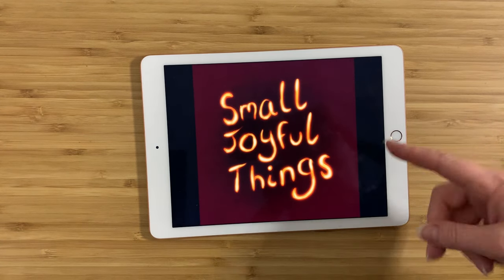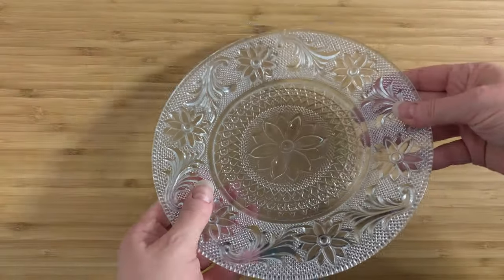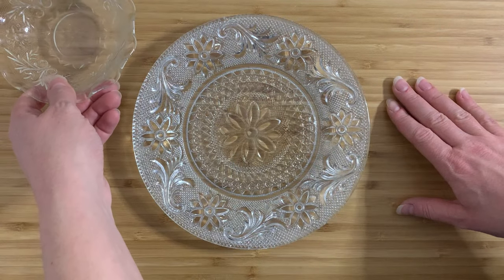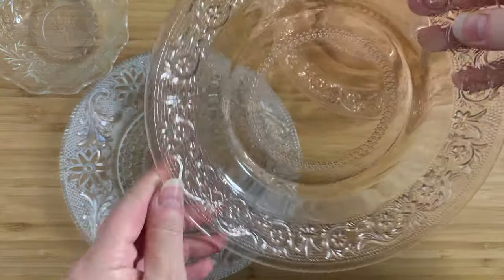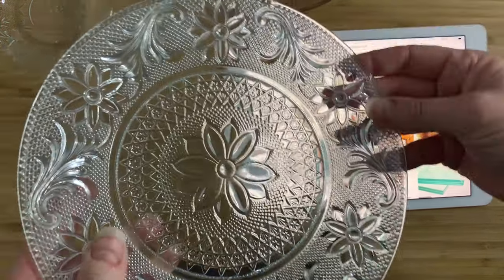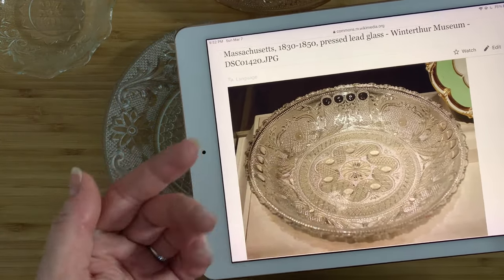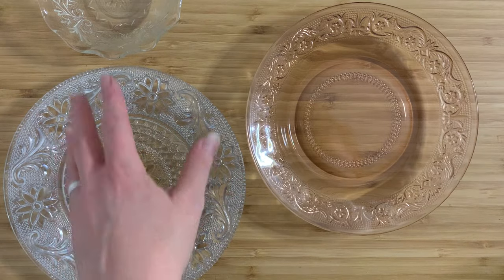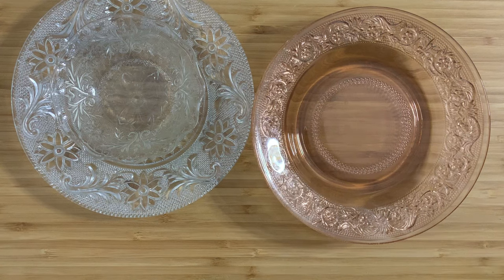Anchor Hocking/Indiana Sandwich Glass + others (1970s-Contemporary)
I got these in order to do a video on sandwich glass, which I see quite a bit in thrift stores. They're not something I'd recommend picking up, unless you want to collect the pattern! Really old sandwich glass, made by the Boston & Sandwich Glass Company and others in the 19th century, is very rare and you're not likely to see it anywhere except in a museum.

Angela Thorne has pointed out in the comments that the plate is actually Indiana Glass! The patterns seem to be very difficult to tell apart. Here's a reference photo I found:

Here's the website of the Sandwich Glass Museum with some more historical info:

My Ebay store:

My Etsy store: